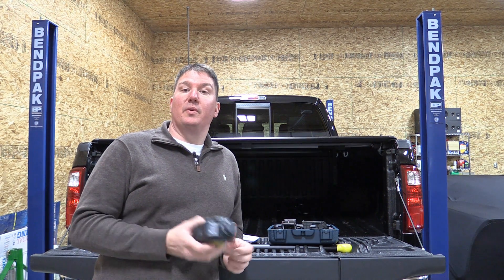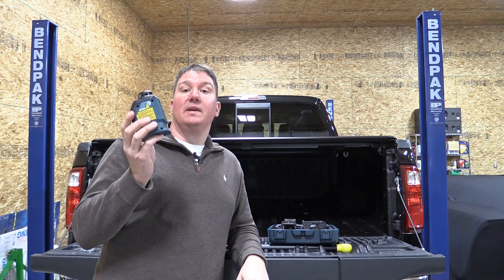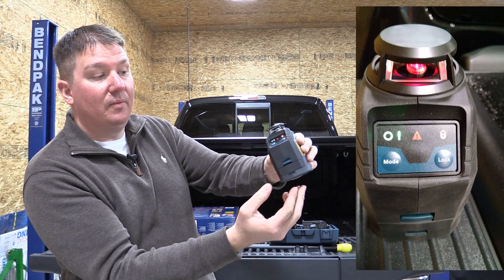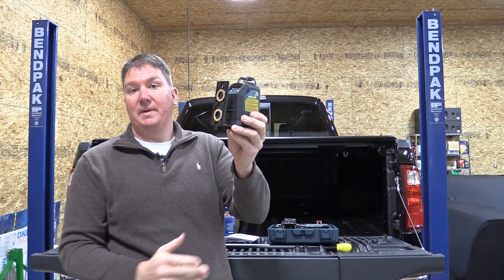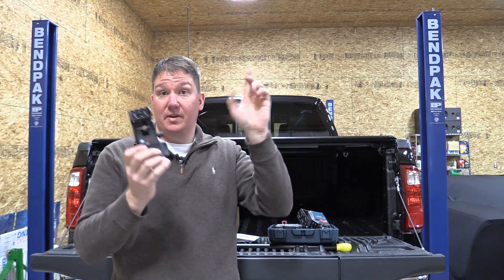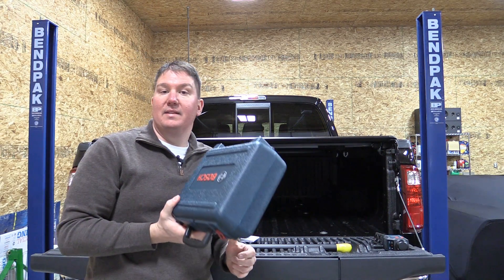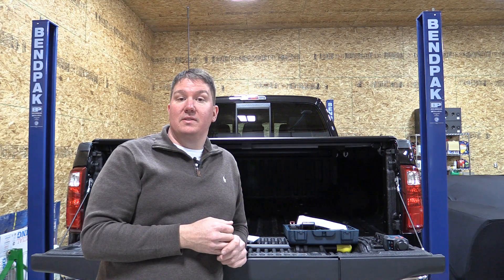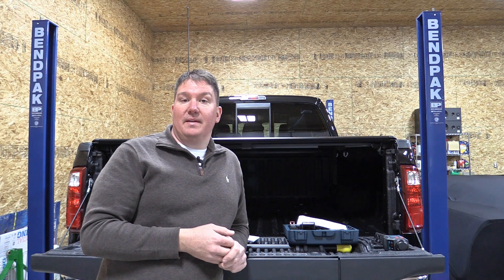Bosch GLL 2-20 360° horizontal cross-line laser Review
PLEASE NOTE:  When I am talking distances at the end, I am talking distances in diameter.

The strong 360° horizontal line projects a laser reference line around the room with accuracy to quickly establish level. The Bosch GLL 2-20 range is 65 ft. diameter and accuracy is ± 3/16″ at 30 ft.

The Bosch Smart Pendulum System on the GLL 2-20 offers self-leveling, one-time setup along with an out-of-level warning indicator. Its pendulum lock protects the most sensitive component of the laser for easy and safe transport.